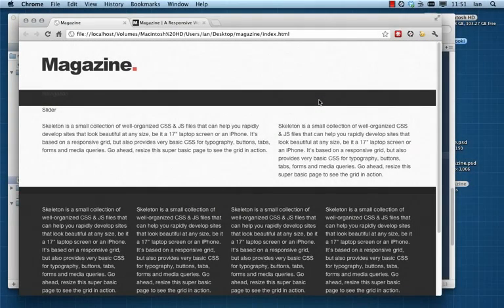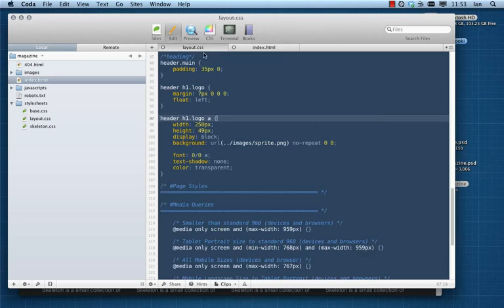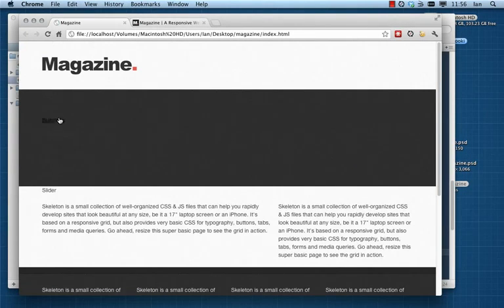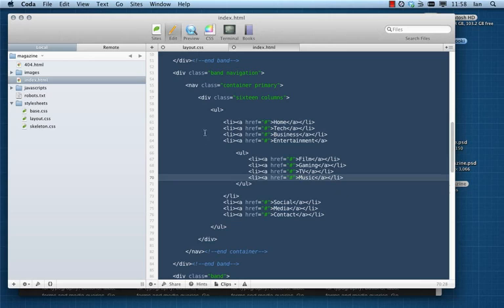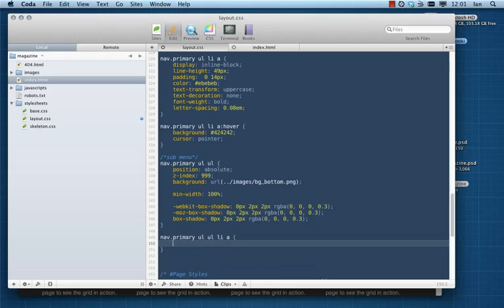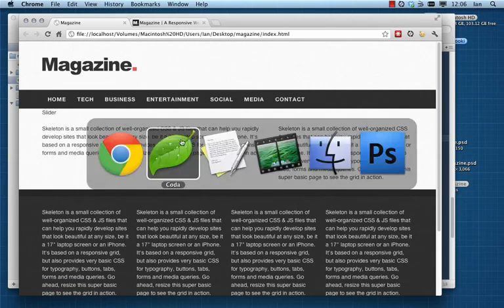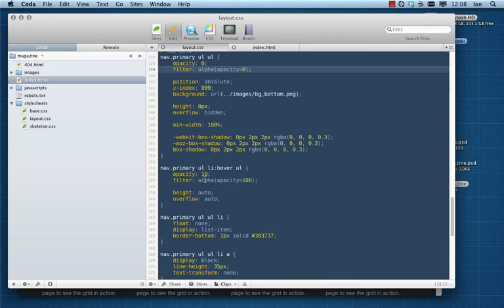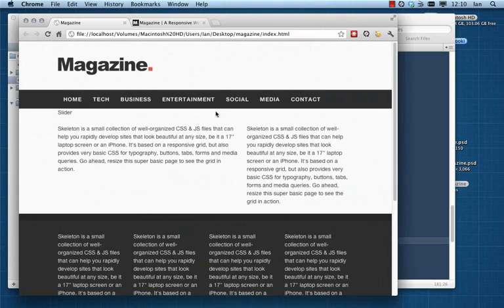Membuat Tema Website Dengan Skeleton - Bag.3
Pembangunan Navigasi utama untuk membuat Tema Wordpress dengan Skeleton